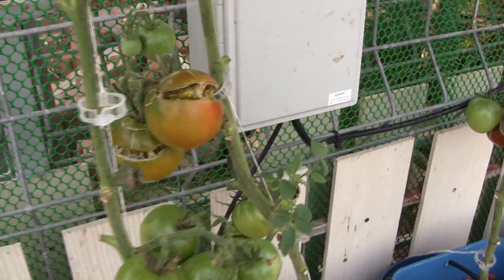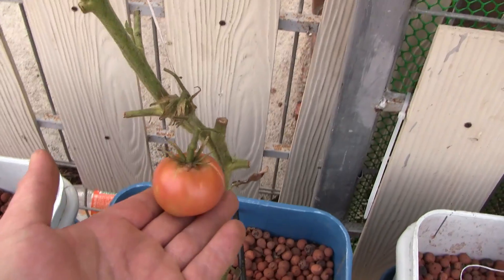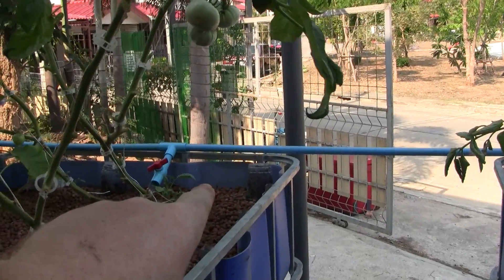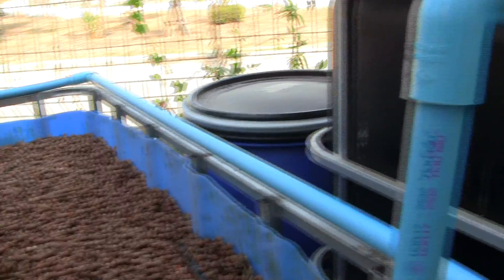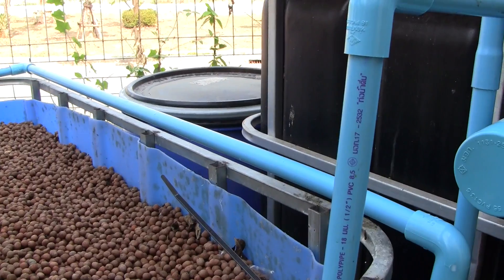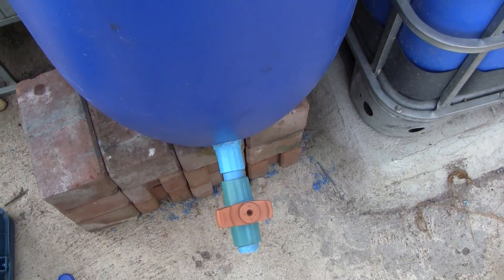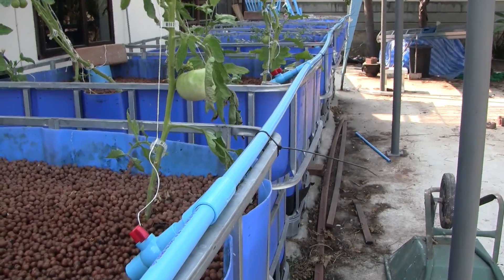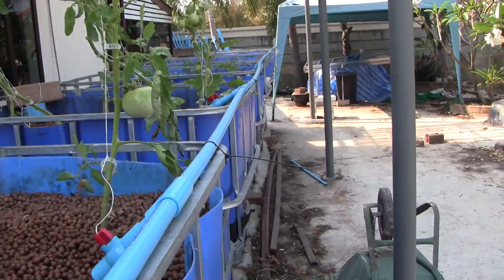Aquaponics Plumbing and Adding a Filter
Making some changes to the aquaponic flow, and adding some filtration. Rather disappointed with the performance of Dutch Bucket Tomatoes.